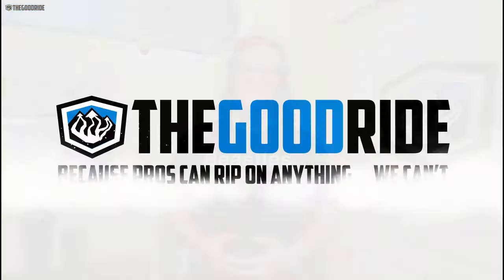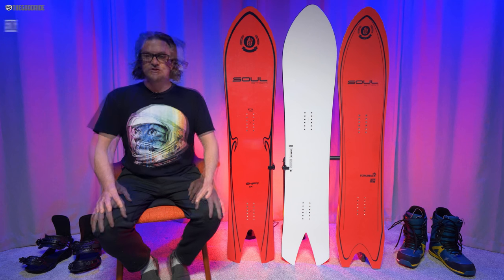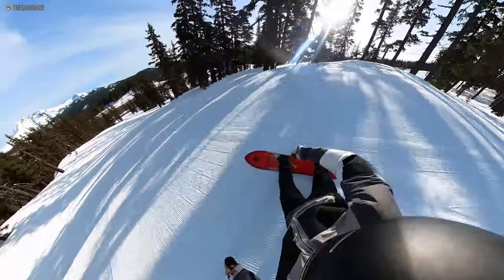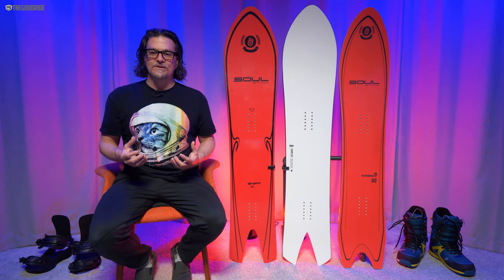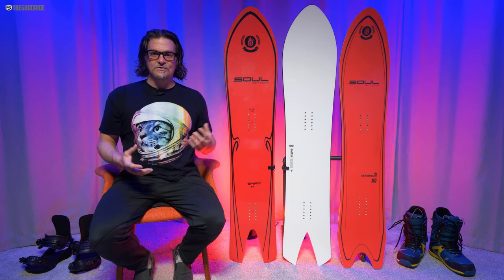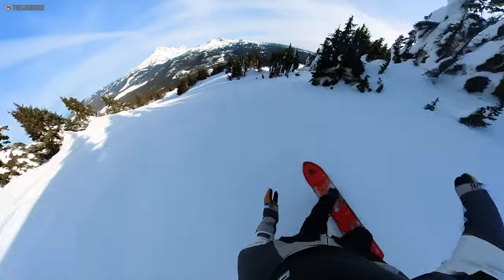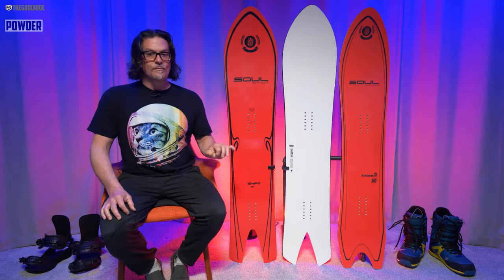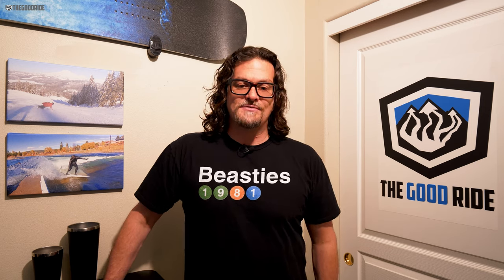Soul Shift Snowboard Review - Compared to the Korua Dart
If this review helped we’d appreciate if you:
* Buy from our links

Soul Shift Snowboard Video Review Fast Forward Markers.
Timecodes
0:00 – Intro
0:21 - How It Was Tested
0:42 - Summary
2:03 - Sizing
2:28 - Shape/Camber/On Snow Feel
3:27 - Flex Personality
5:13 - Speed/Base Glide
5:48 - Uneven Terrain
7:00 - Edge Hold
7:56 - Turning/Carving
10:37 - Powder
11:19- Conclusion
12:00 - About Our Reviews